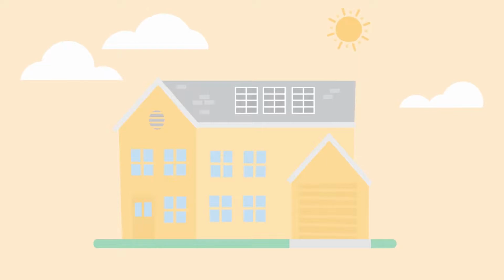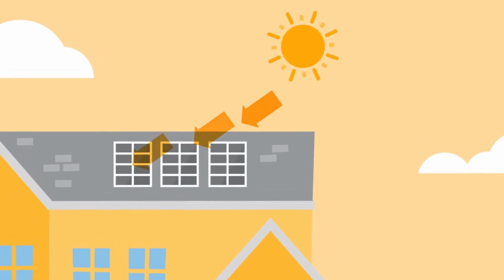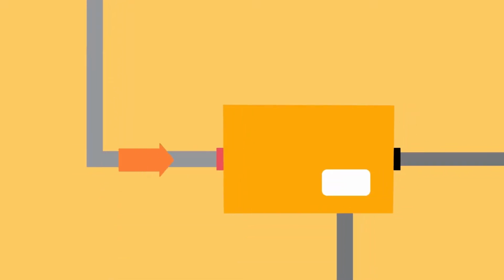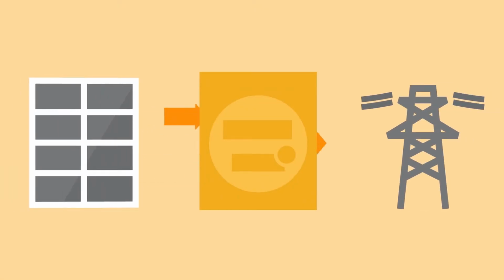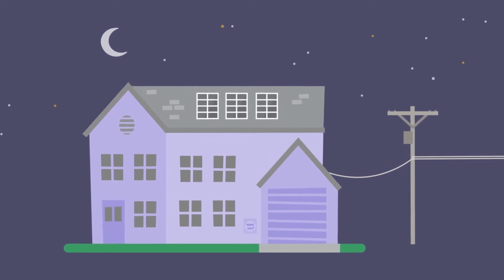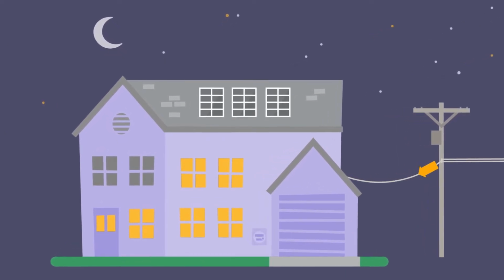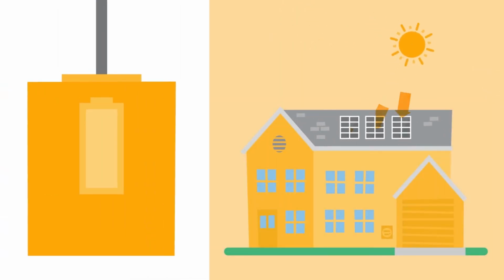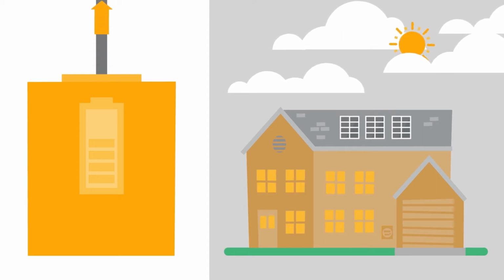A Typical Day in the Life of a Solar Photovoltaic (PV) System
This video explains the basics of how a home's solar photovoltaic (PV) system works.  Created by Elevate Energy with support from the Office of Energy Efficiency and Renewable Energy (EERE) at the Department of Energy, under Award Number DE-EE0007322.

About Elevate:
We design and implement programs that reduce costs, protect people and the environment, and ensure the benefits of clean and efficient energy use reach those who need them most.

Elevate seeks to create a world in which everyone has clean and affordable heat, power, and water in their homes and communities — no matter who they are or where they live. Making the benefits and services of the clean energy economy accessible to everyone is how we fight climate change while supporting equity.